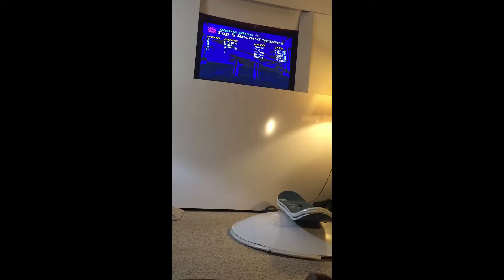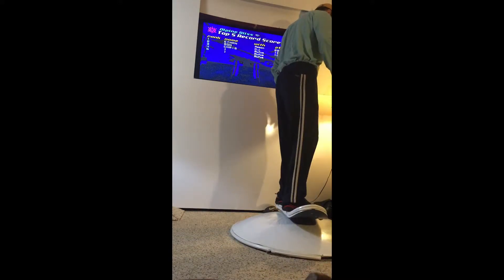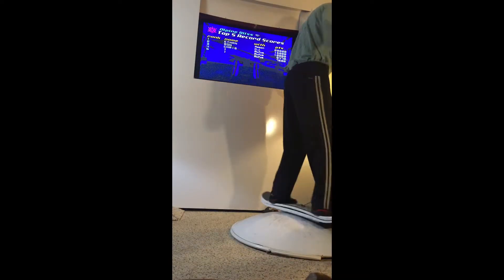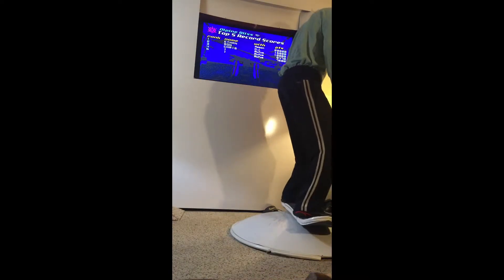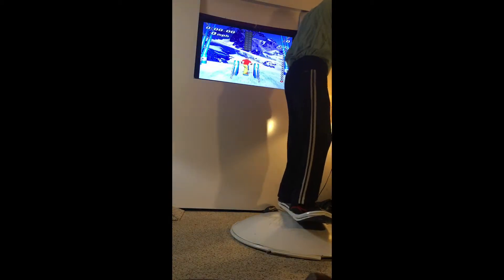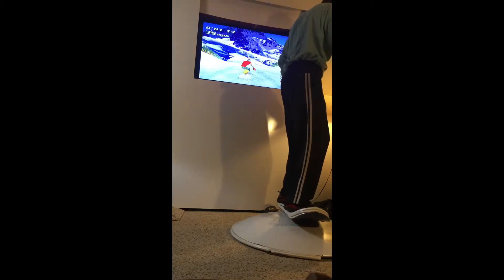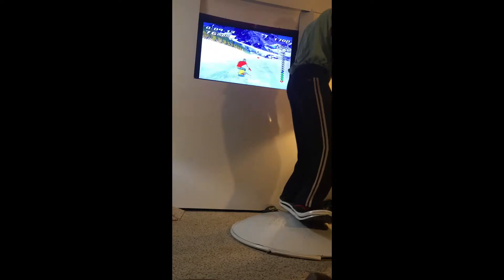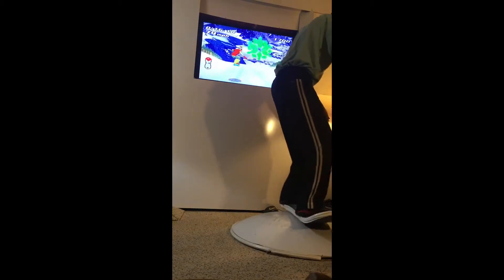SB Vid Trainer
My patented snowboard balance trainer with borrowed video game controller.